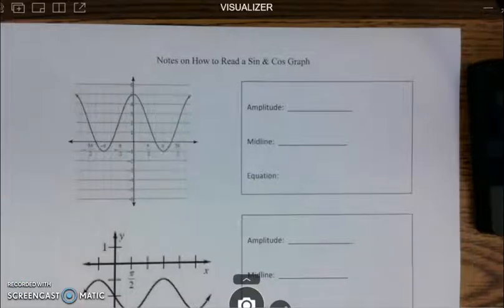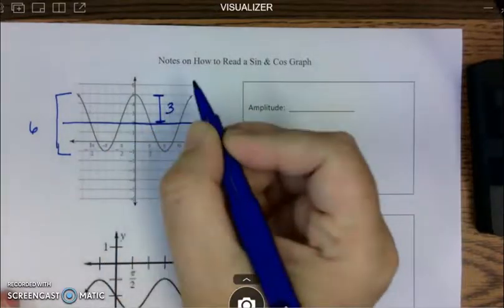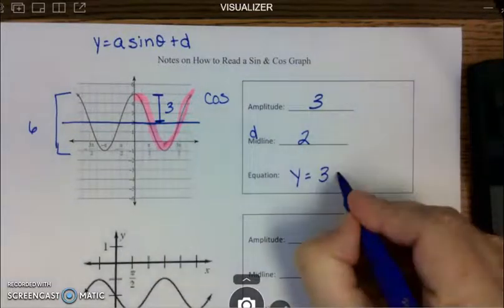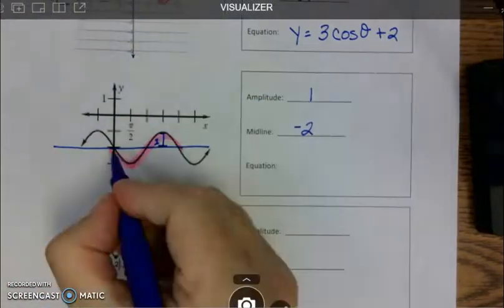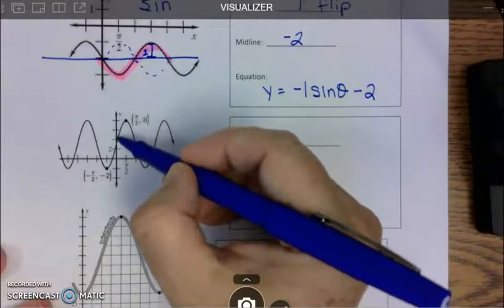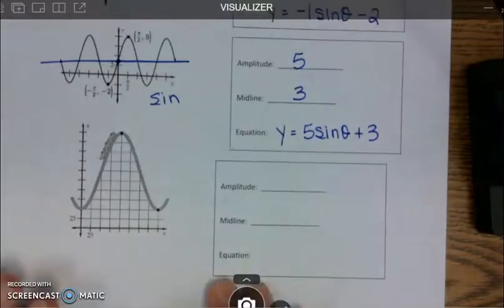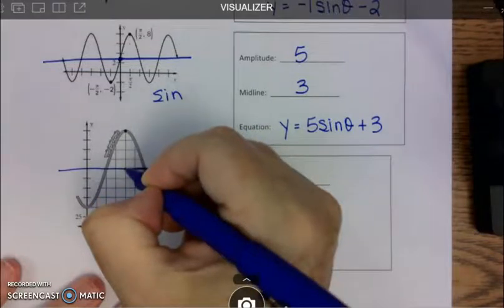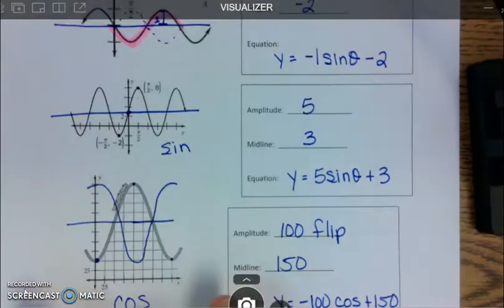Amp and Mid reading graphs